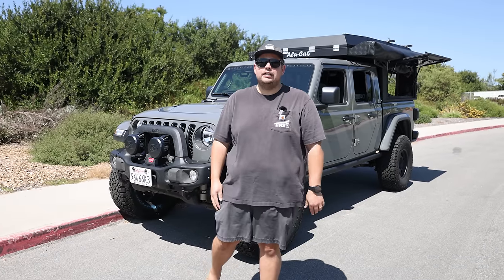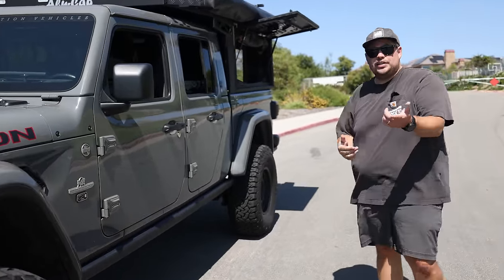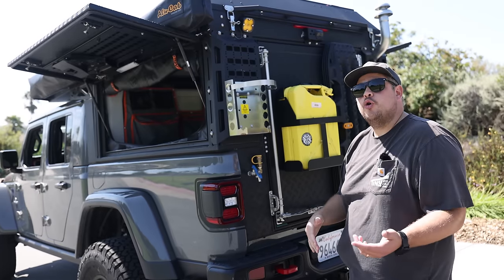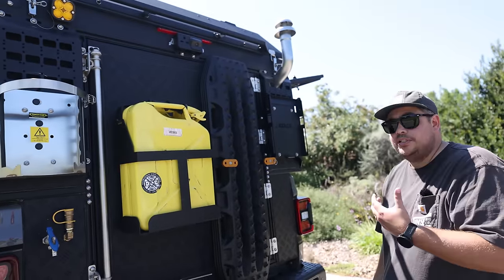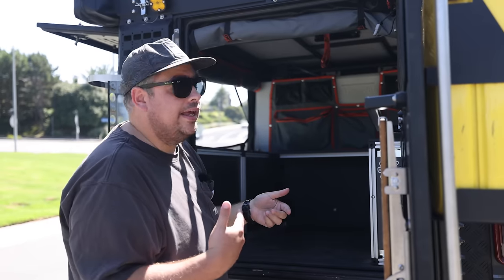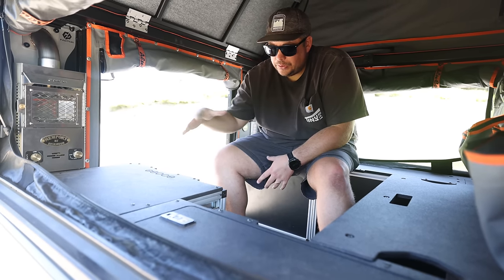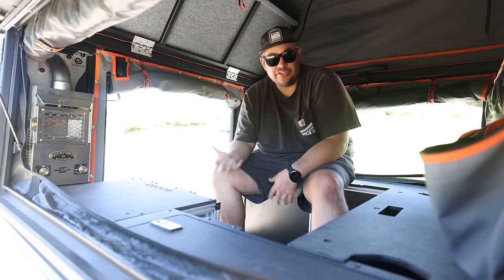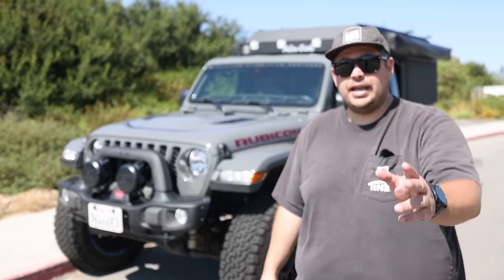The Ultimate Jeep Gladiator Build | Tiny Builds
This week at Tiny Rig Co we walk you through a 2022 AEV Built Deisel Jeep Gladiator.
We discuss the utility and capability of the Jeep Gladiator platform, as well as the fantastic fitment of the Alu-Cab Canopy Camper on the Gladiator itself.